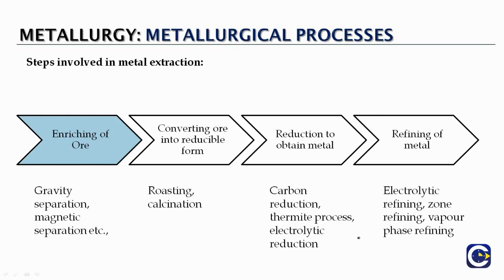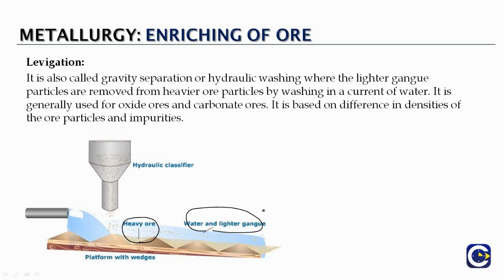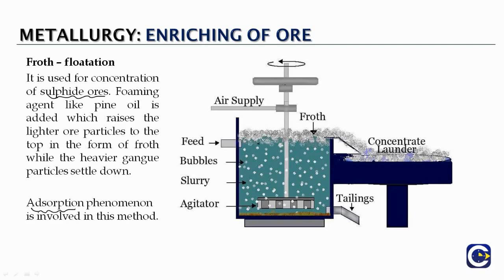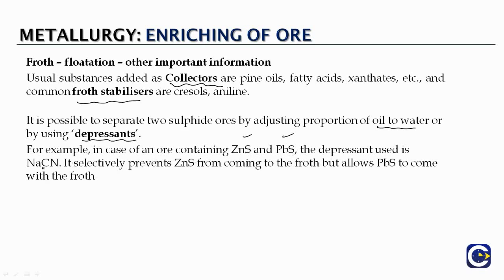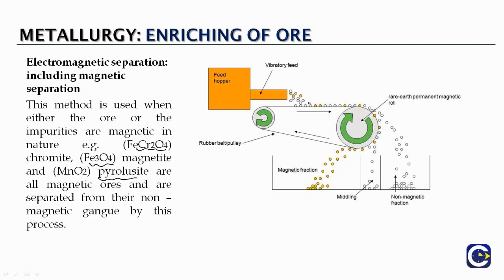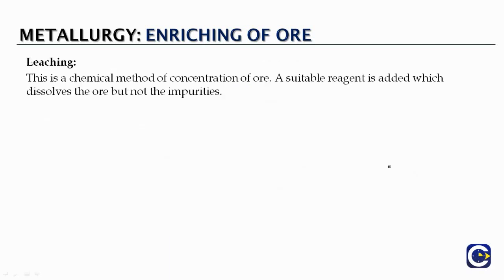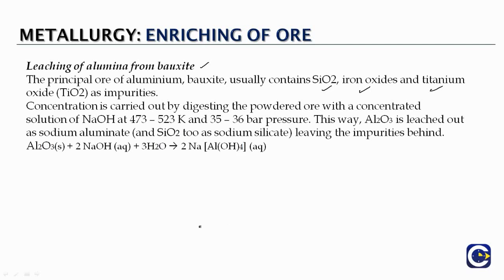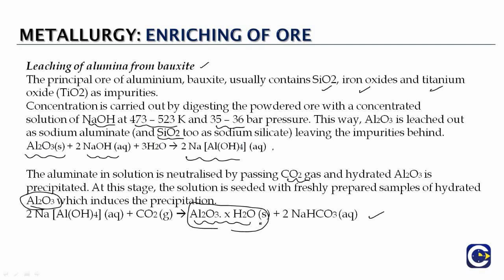Metallurgy-2-Ore Enriching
This video lecture presents overview of ore enriching processes-levigation,magnetic separation, froth flotation and leaching.